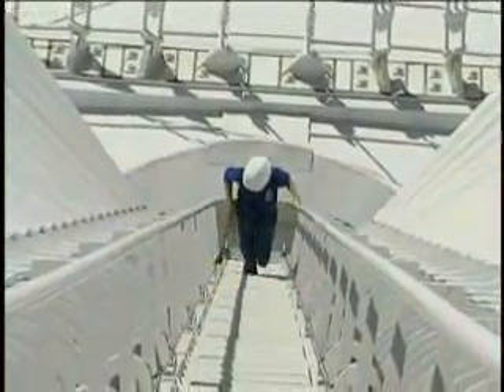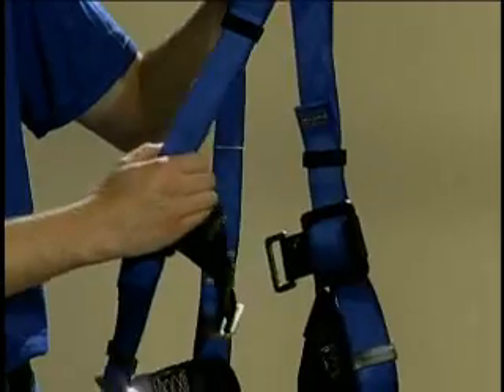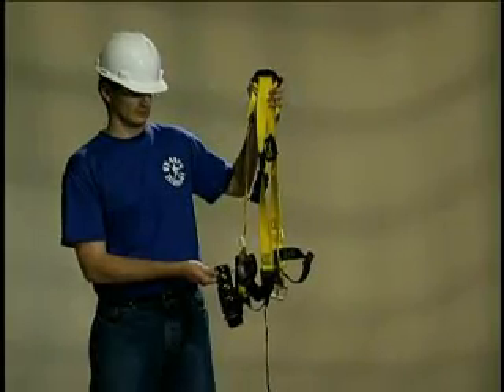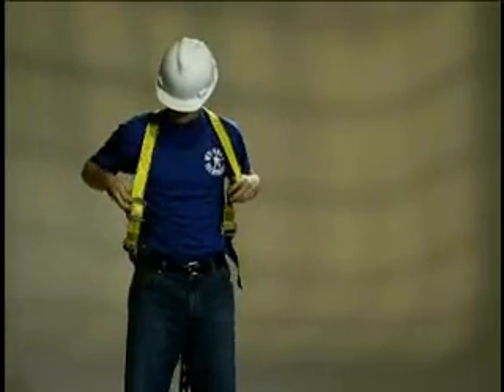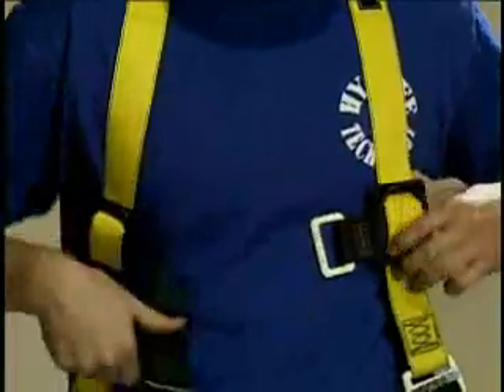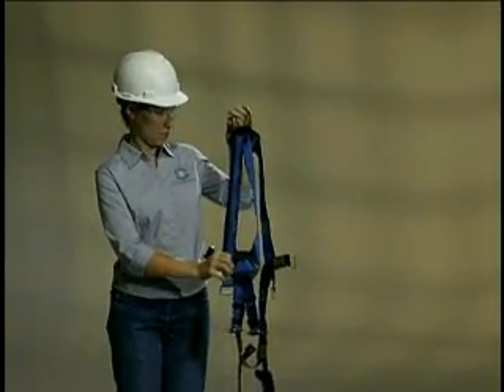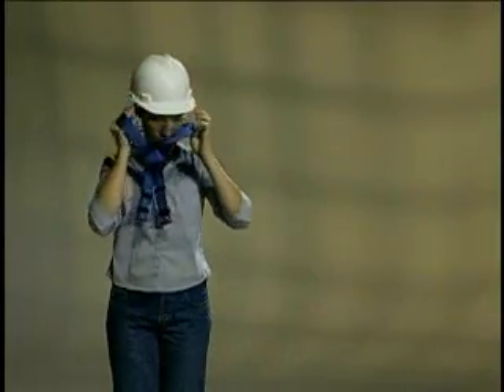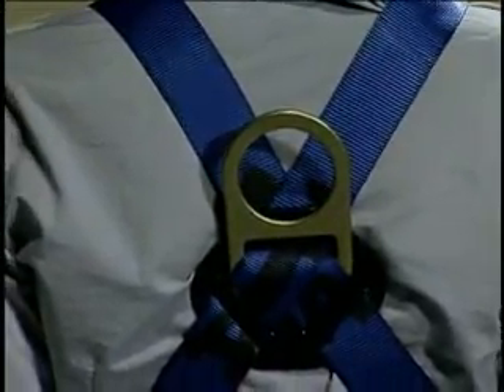How to put on a fall protection harness by Hy-Safe Technology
This Hy-Safe video will show you how to properly put on a fall protection harness. Hy-Safe Technology provides Turnkey Fall Protection solutions through innovative design, total dedication to customer service and a complete range of fall protection equipment.